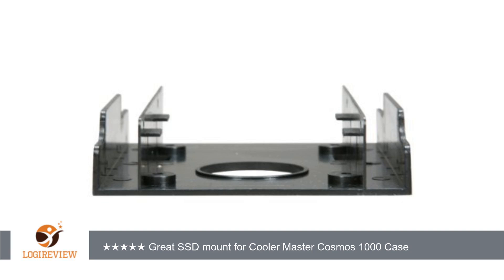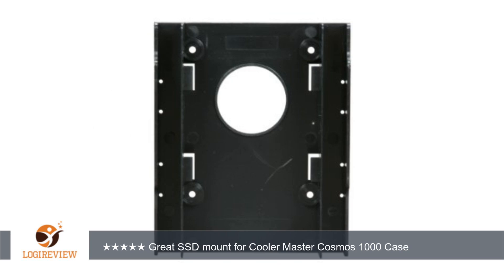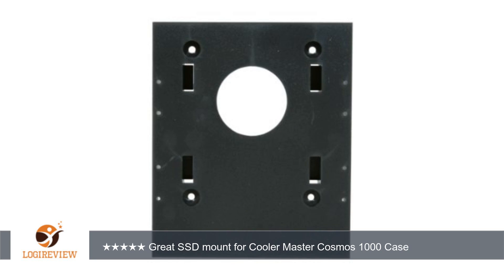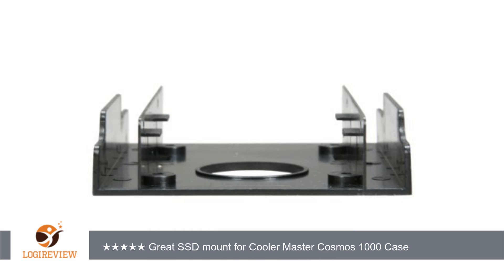Rosewill 2.5Inch SSD / HDD Plastic Mounting Kit for 3.5Inch Drive Bay Components Other RX-C200P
Review about   Rosewill 2.5Inch SSD / HDD Plastic Mounting Kit for 3.5Inch Drive Bay Components Other RX-C200P Black